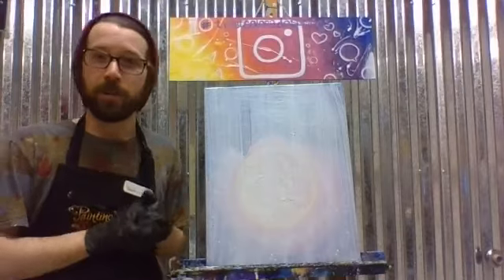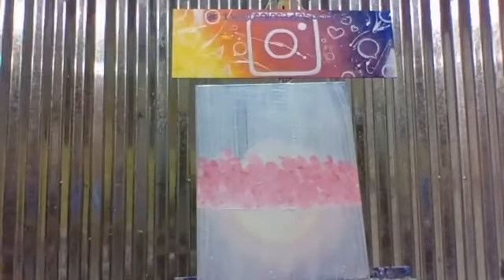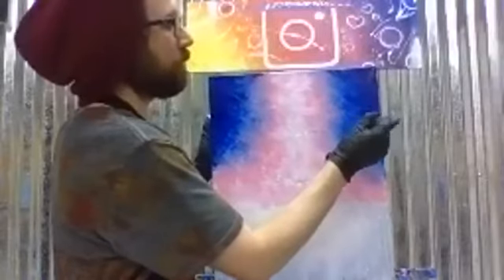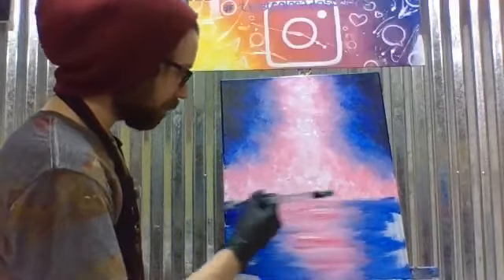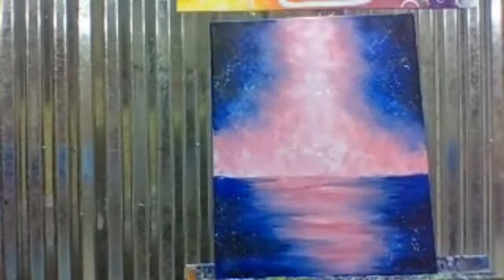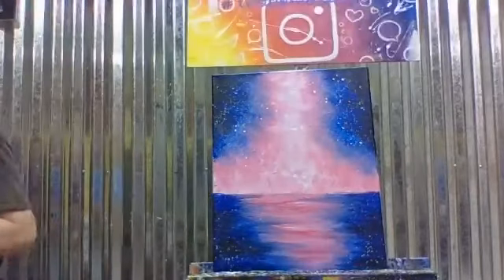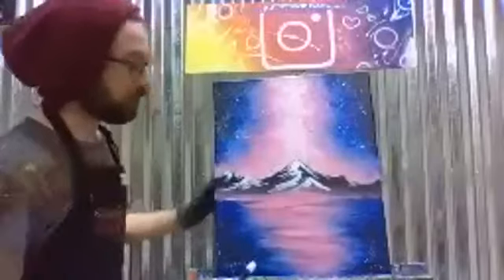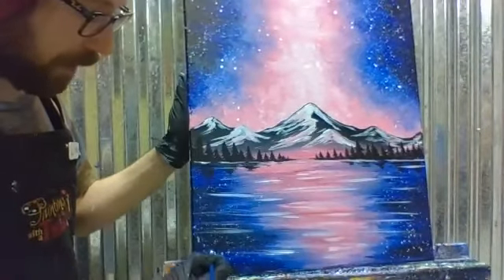At The Crest Virtual Class 5/16/2020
At The Crest Virtual Class 5/16/2020 With Tyler